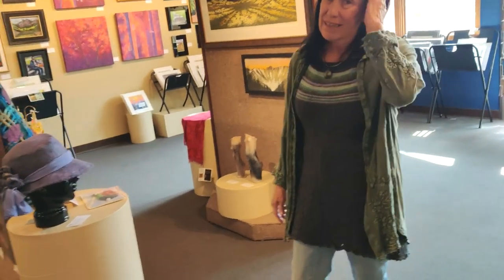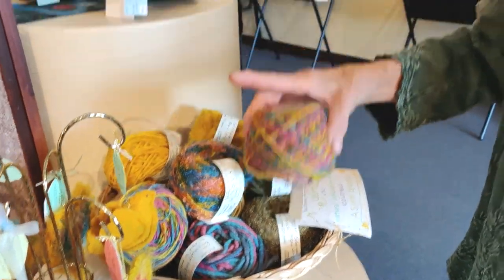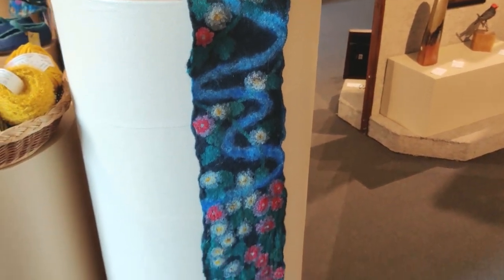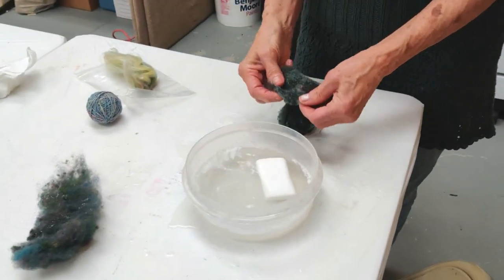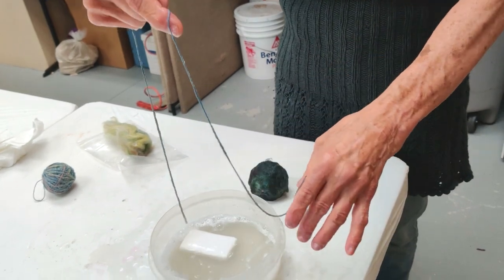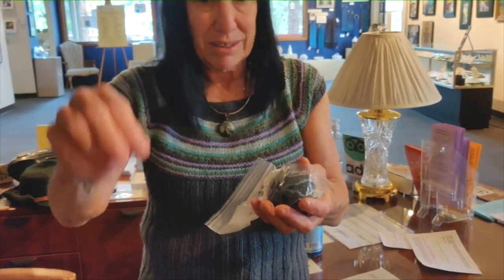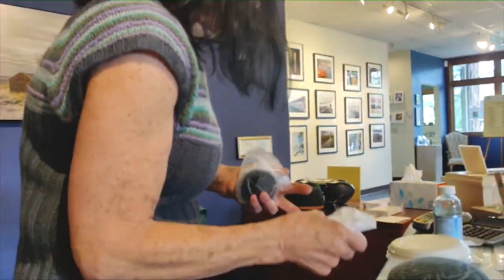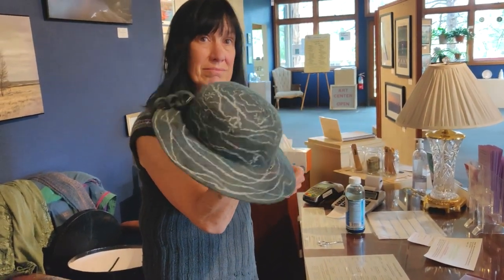From Garments to Landscapes | Fiber Art of Mary Blanche Morse | Art of ROCKY MOUNTAIN NATIONAL PARK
Barb interviews fiber artist Mary Blanche Morse about her process and current works showing at the Art Center of Estes Park. Morse’s exhibition, “From the Creation” will be on display from June 10-July 16, 2022.

This video comes from a more in-depth interview from the HIKE ROCKY Magazine June/July 2022 edition. To read this article and more, check out the HIKE ROCKY Magazine:

FEATURED ARTIST:
Mary Blanche Morse

FILMED AND EDITED BY:
Barb Boyer Buck

CHANNEL MANAGER:
Quinton Rusk